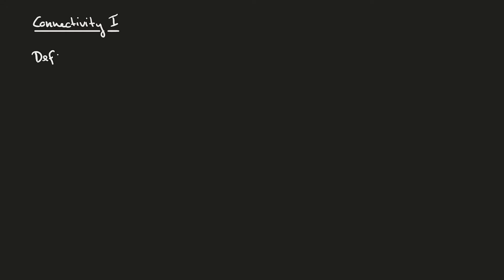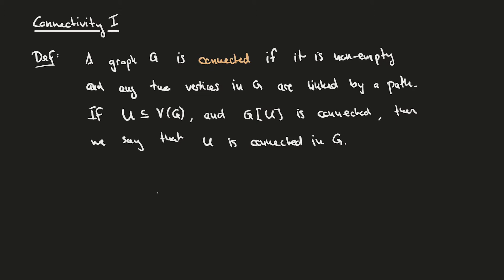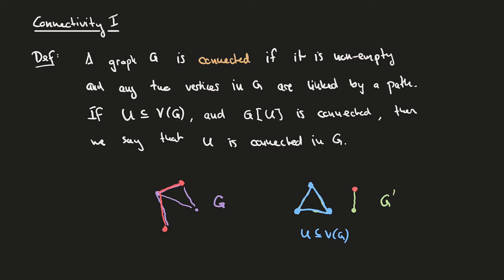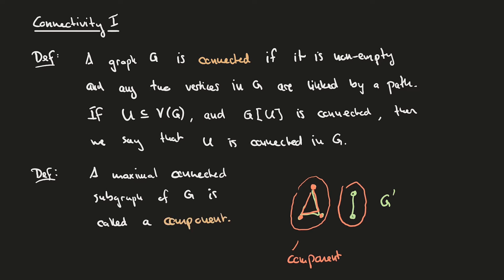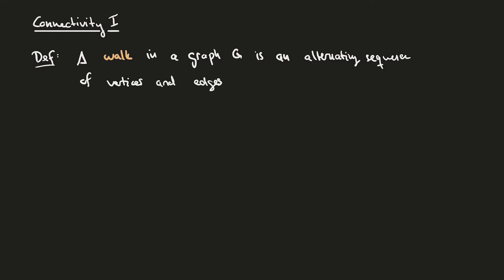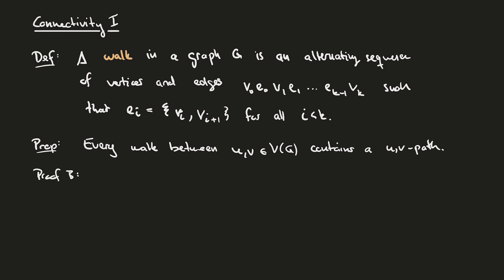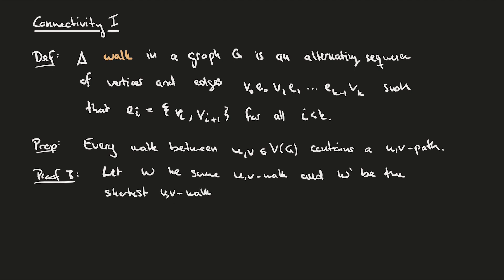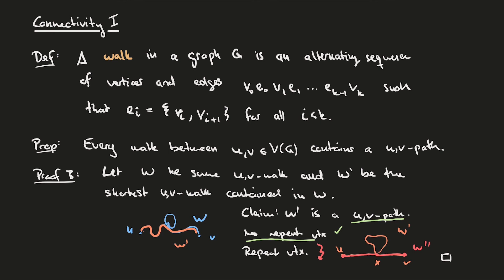Graph Theory 07: Connectivity and Walks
I define when a graph is connected and show that any walk between two vertices contains a path between those same vertices.
The material follows Diestel's "Graph Theory", section 1.4.